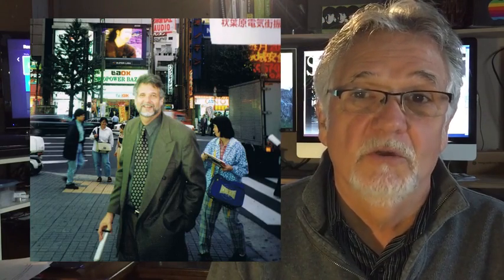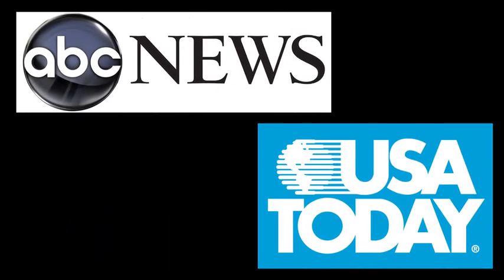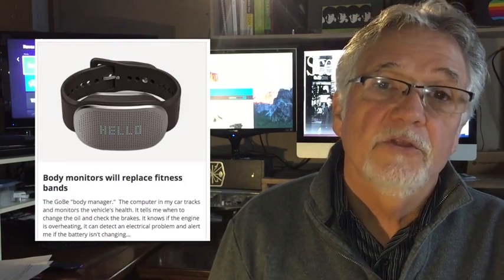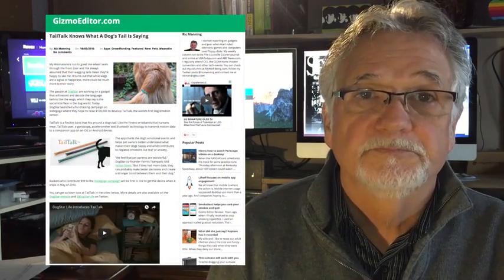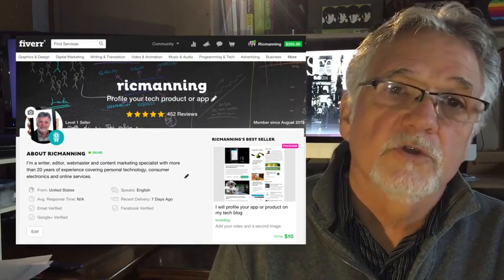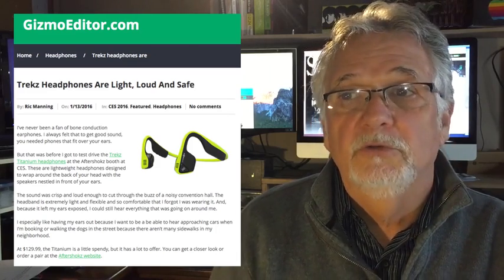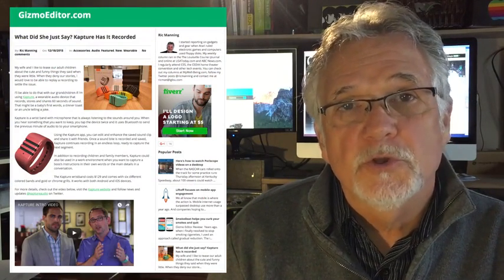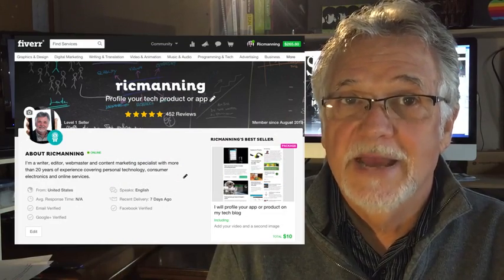Gizmo Editor on Fiverr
This video explains how I work with Fiverr.com to help developers and entrepreneurs publicize their products and services on my tech blog GizmoEditor.com